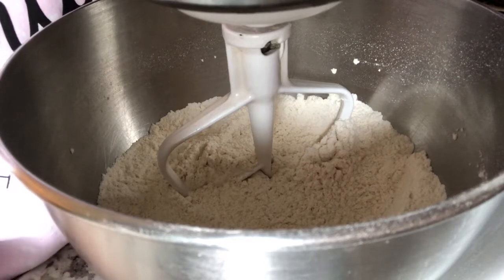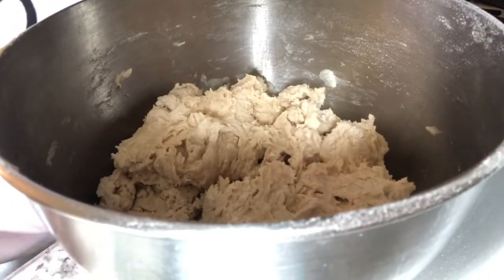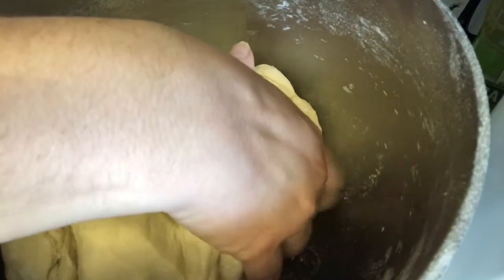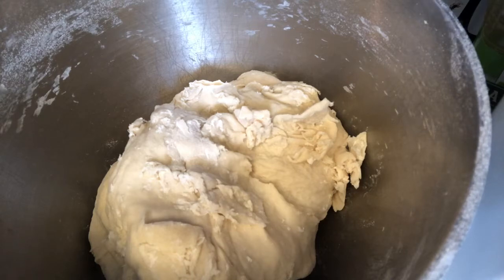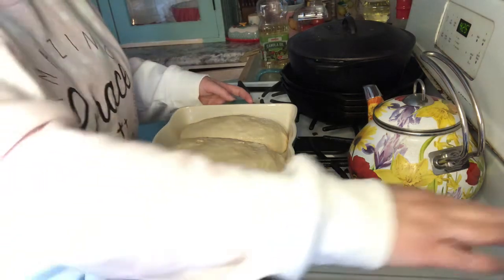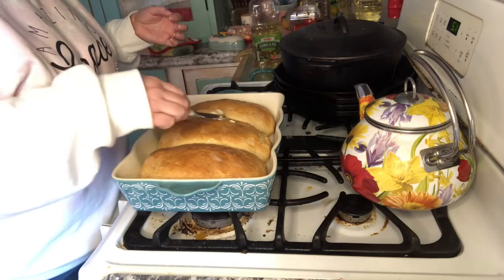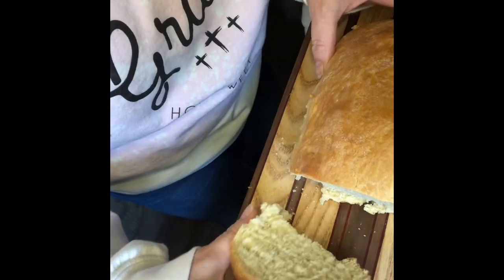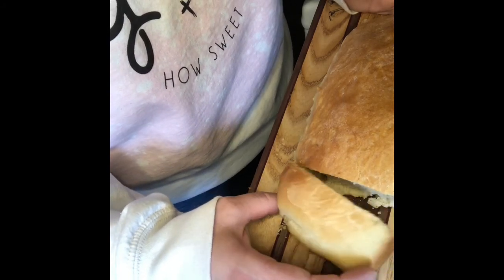French bread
1 1/2 T instant yeast
1/2 C very warm water
1 1/2 T sugar
2 C water
1 1/2 T oil
2 1:4 t salt
6 C flour

Combine the yeast, 3 cups flour, salt and mix, then water, then oil, sugar then gradually add remaining 3 cups of flour.
Knead with kneading hook attachment for five minutes. Check Dough to see if ready if it springs back it’s ready to be divided into 3 to 4 loaves. Brushed with beaten egg whites if desired./3 diagonal lines into the tops if desired. Raise until double or about 30 minutes. Bake at 4:25° for 10 minutes, then reduce heat to 375° for 20 minutes.

Note: I don't remember where I got this recipe, it is not mine.